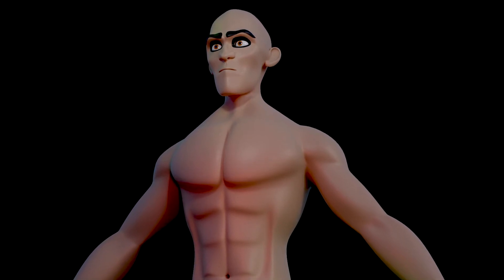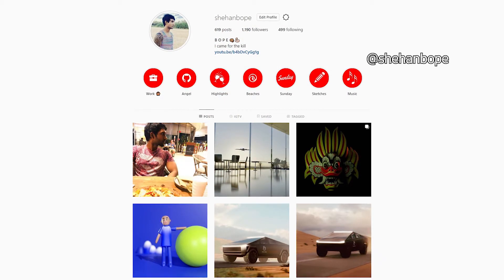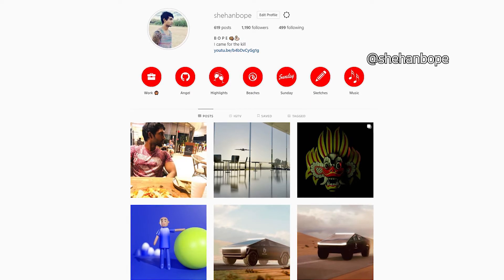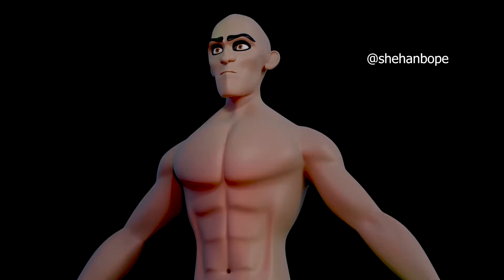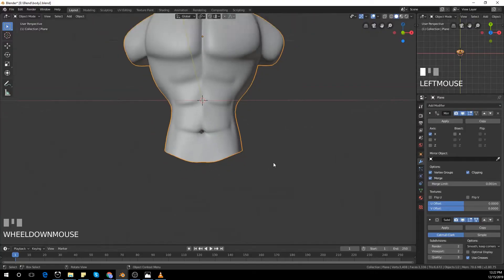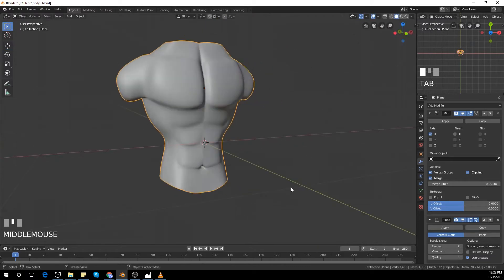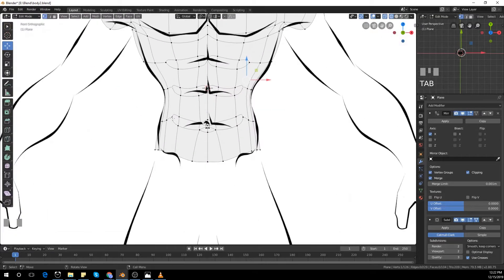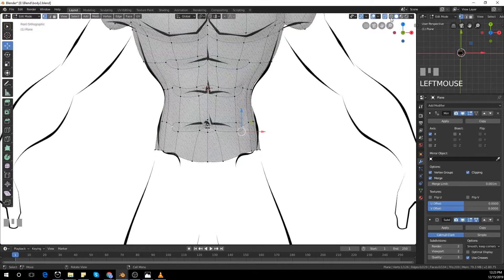Blender 2.81 Character Modeling tutorial E3 (beginner friendly)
If you like this video please leave like and subscribe to this channel and I'll be modeling the arms and legs in the next video so subscribe to watch it leave a comment and let me know if there's anything thanks for watching this video see you in the next one :)